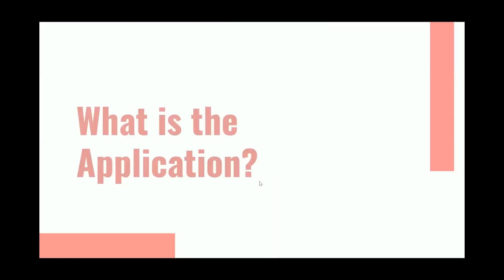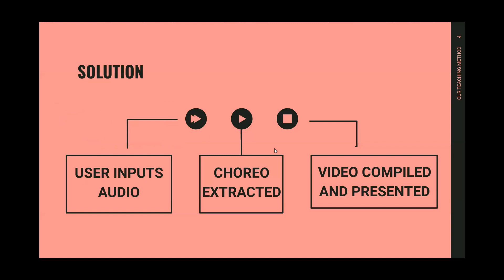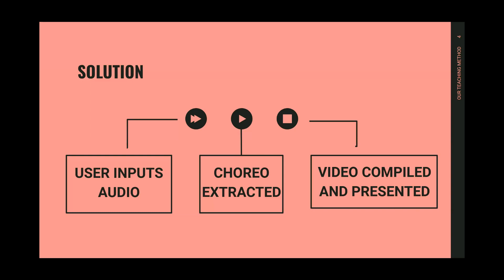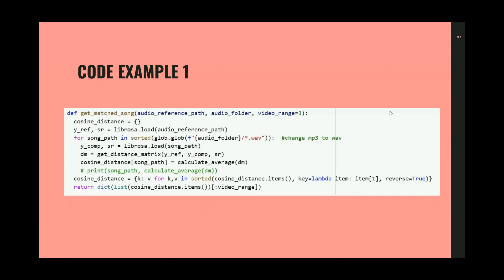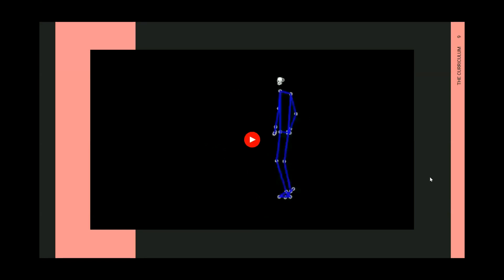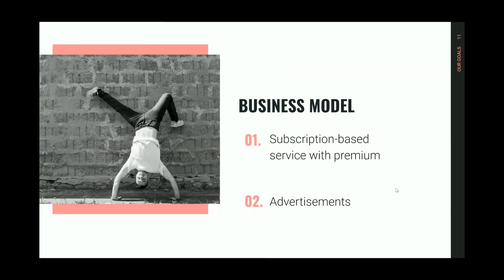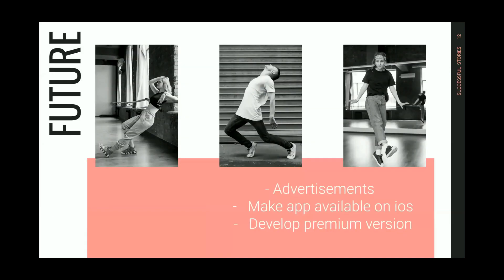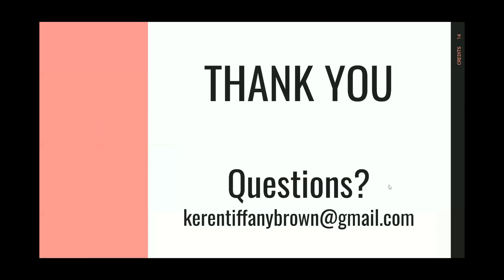A Mobile Application for Creating Dance Choreography according to Musicality of Inputted Audio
A Mobile Application for Creating Dance Choreography according to Musicality of Inputted Audio using Machine Learning

Keren Brown 1 and David Wei 2, 1 USA and 2 California State Polytechnic University, USA

Even the best writers in history were not blessed enough to have a constant surge of inspiration, a never-ending flow of ink on paper, or fingers flying across keyboards. These blocks in creativity are commonly known as writer's block, and many people experience this, since communication is important in every subject. Less commonly known is dancer's block, which is when a choreographer experiences a stop in inspiration while choreographing [1]. These blocks can continue for days or even weeks, before an idea strikes the dancer, setting back the efficiency of choreographing. When due dates come into play, such as choreographing for a production, show, or assignment, a dancer cannot put forth their best choreography, and will be left feeling unsatisfied with the quality of their work. When a choreographer faces a challenge towards creating original choreography, how can one gain inspiration to overcome this block [2]? How can we ensure that the inspiration given is appropriate for the song and style which the choreographer is designing the dance to? This paper develops an application to choreograph visuals in a creative manner, while assessing the musicality of the audio in order to reflect the same emotion in the movement. We applied our application to a jazz piece to be performed as part of a local high school dance show and conducted a qualitative evaluation of the approach. The results show that with the software application, dancers will be able to find inspiration to continue choreographing, pushing them past a barrier of creativity, and allowing them to finish their dance with a quality of choreography that they can be proud to present [3].

Dance, Choreography, Machine Learning, Audio Analysis.